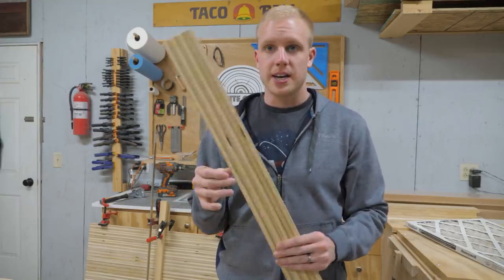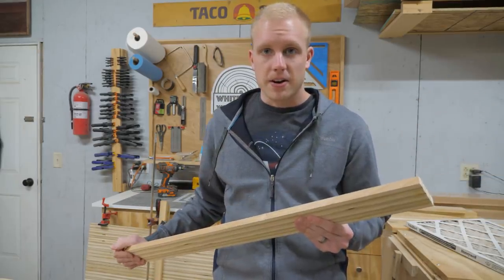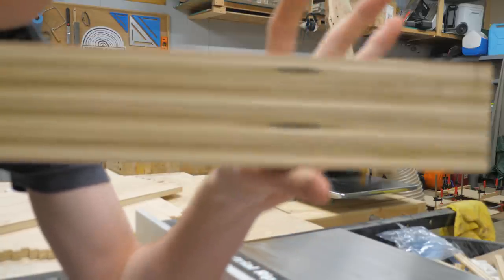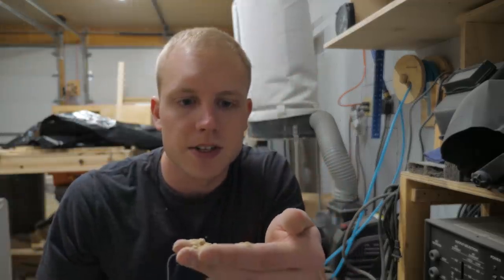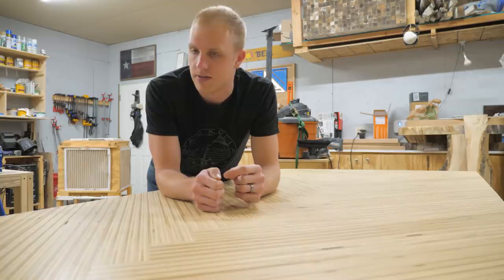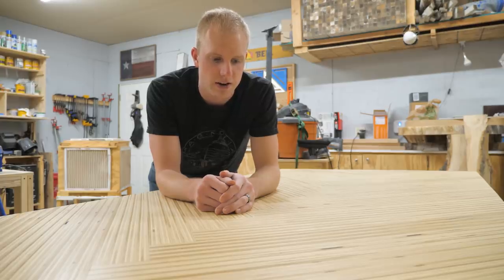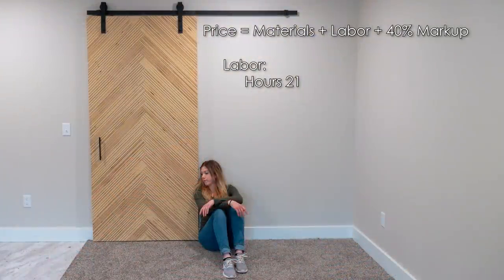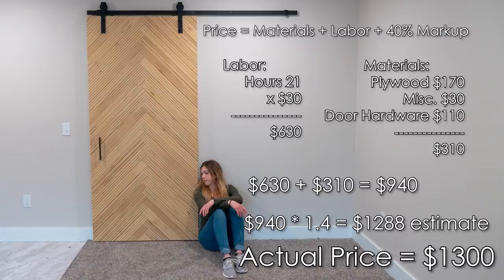Sliding Barn Door with Modern Herringbone Pattern | Build & Sell | Woodworking Business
We're Jennie and Davis. We love sharing our hobbies with the people we love. That includes you! Join us as we learn to build furniture. We want people to know that anyone can sell the furniture they build as a side-hustle.

Track Saw:
Fuji Sprayer:
Fastcap Lefty/Righty Tape Measure:

Camera Gear:
Main Cam: